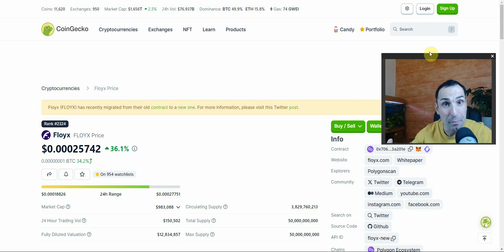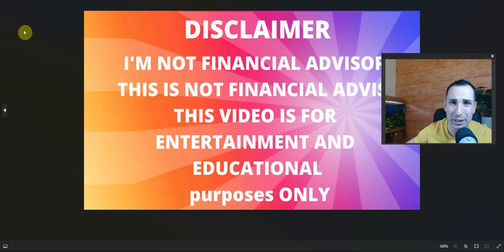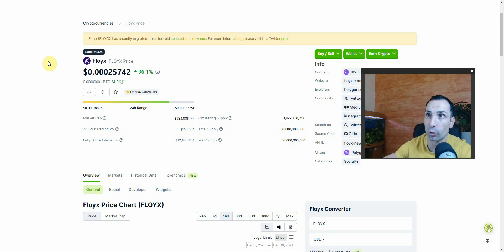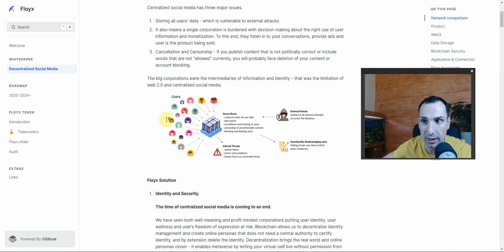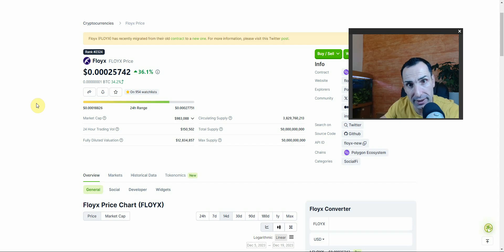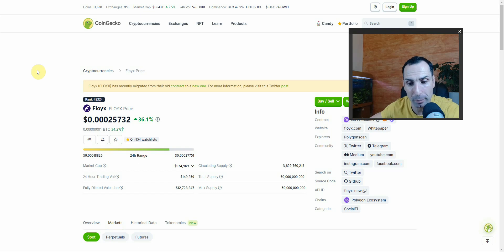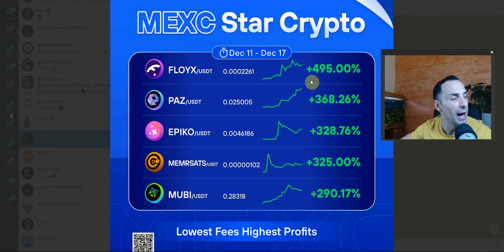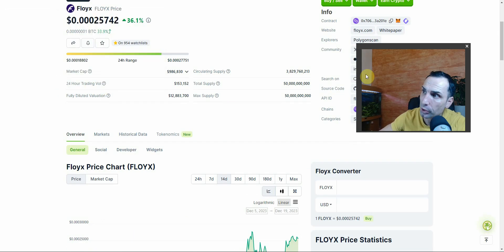FLOYX IS THIS THE NEXT BEAST OF DECENTRALIZED SOCIAL MEDIA / ONLY 900k MARKET CAP/ GREAT POTENTIAL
Floyx over 4 years in building with lots of UPSIDE potential

▶️For UK CRYPTO TAX Accounting please send me DM in telegram to send you the details
SECURE YOUR CRYPTO WITH  LEDGER

 MORE YOU GIVE MORE YOU RECEIVE VIDEO
Feel free to donate and make some difference BSC 20 address
  ( BNB or BUSD )
 ▶️ 0xFC7579360e4c0e0B7Fb89D4cC0540f2d7F66E8C8
Join Both Telegram groups

 legal, accounting advice or financial advise You should consult your own financial advisor before engaging in any transaction.